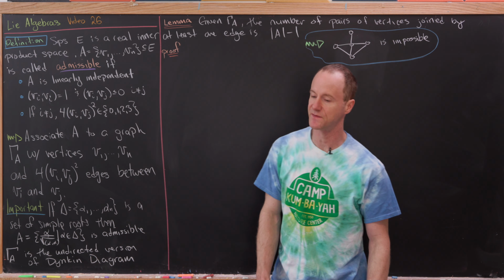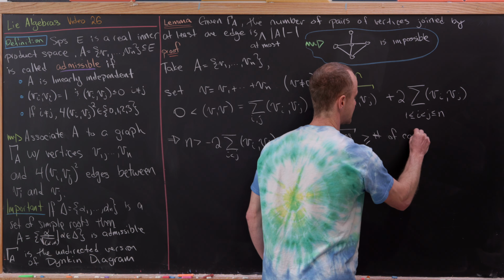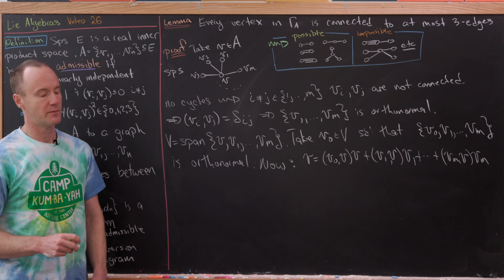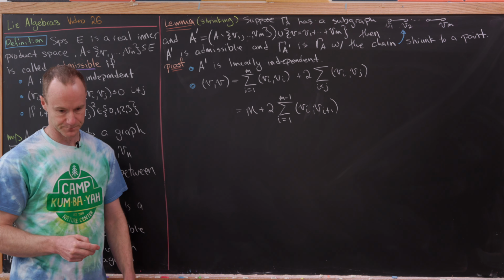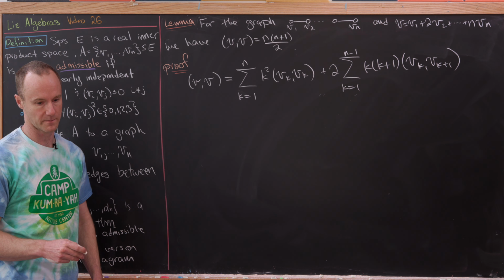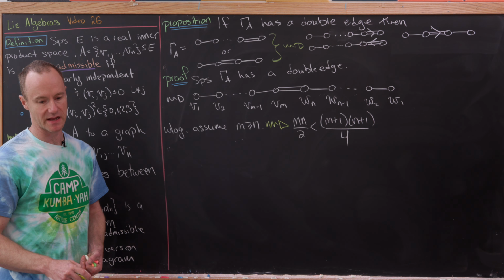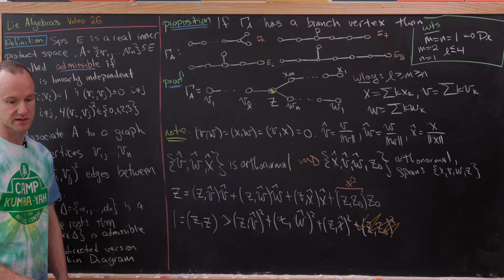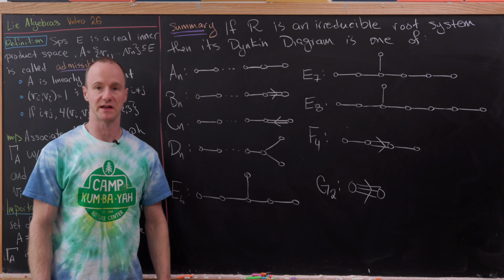All possible Dynkin diagrams -- Lie Algebras 26